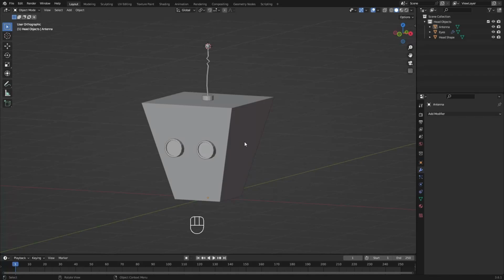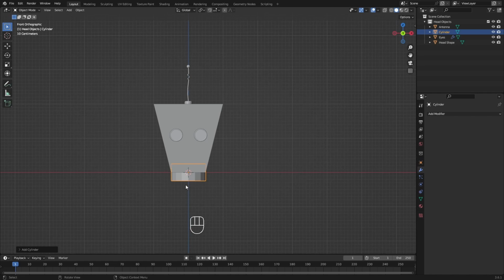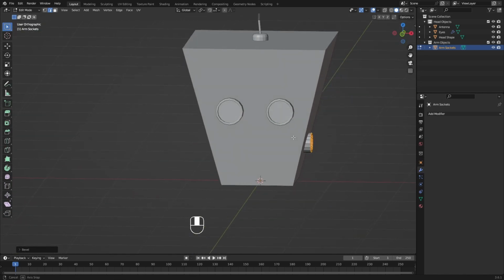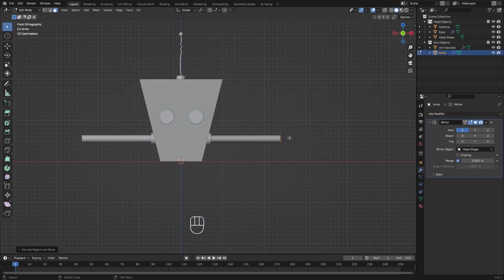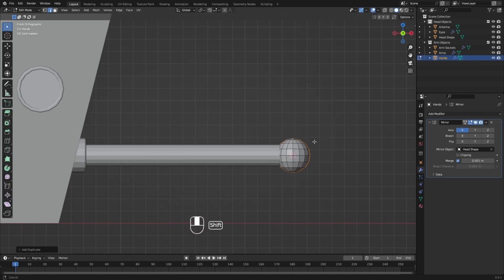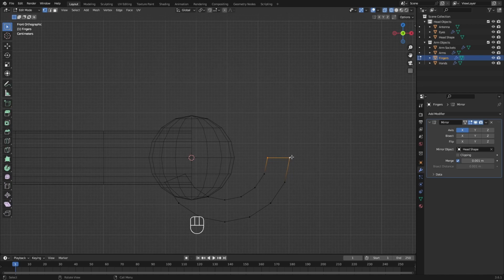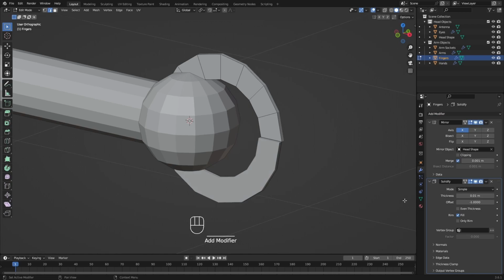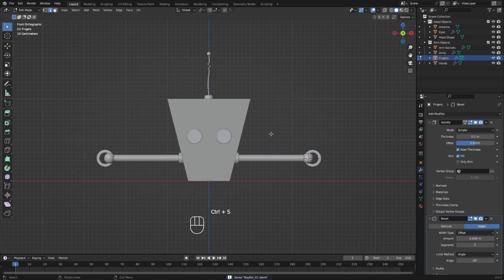Blender Beginner Series Part 03 - Modelling the Arms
In this video we'll continue with our modelling journey and model the arms of our robot.